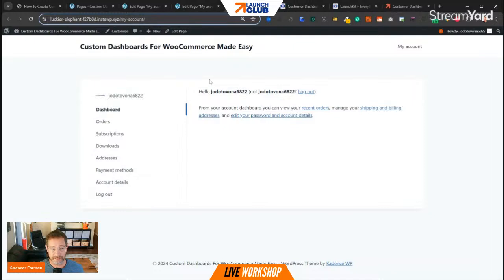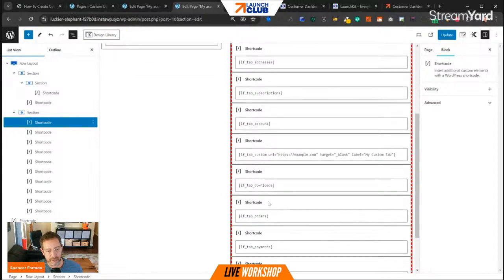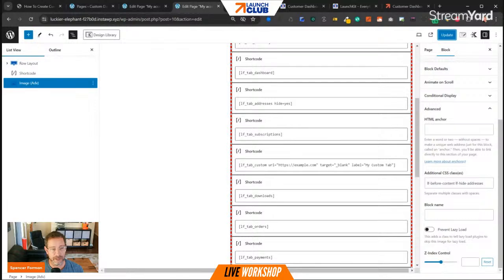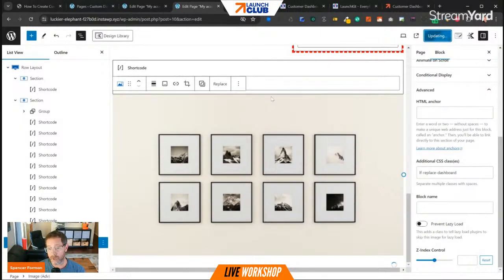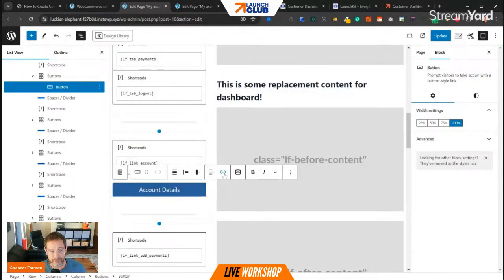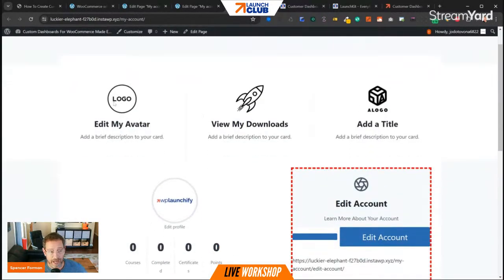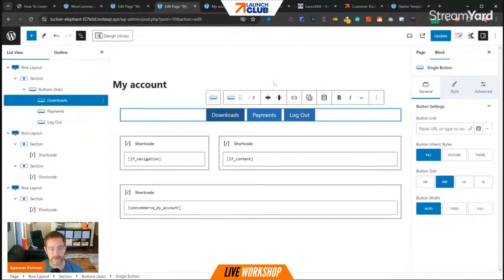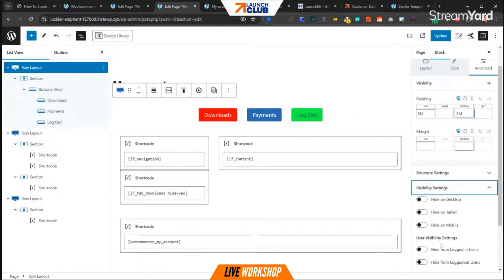How To Create Customer Dashboards For Your Online Business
In this exciting Friday Office Hours, I'm going to reveal the importance of having a unified Customer Dashboard for your Online Business...and how to create one with ease!

Using the power and simplicity of our new Customer Dashboard plugin you can simply drag and drop all the components you need into one place from across your entire business, providing the information, automation and clarity your clients need to succeed.

Best of all, this opens up an entire world of things you can create, share and sell to others through the patterns you create with your own design/business skills.

You definitely don't want to miss this one!